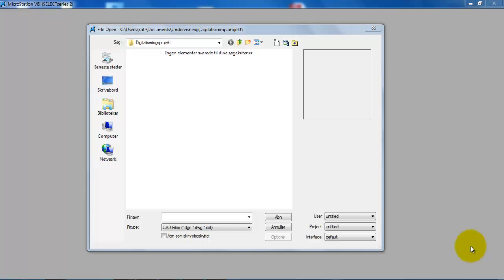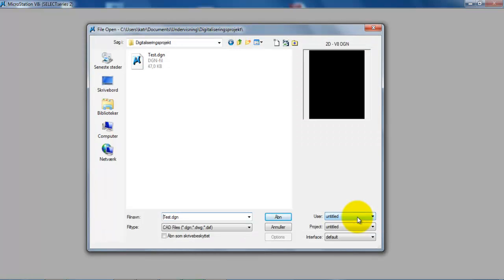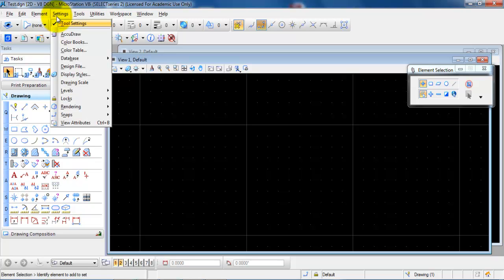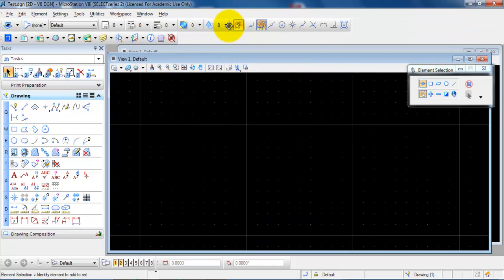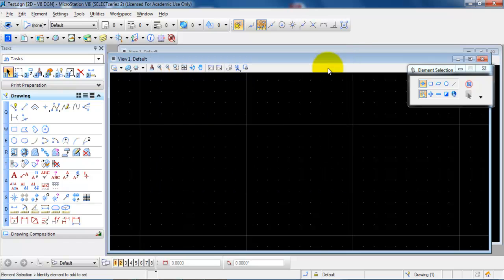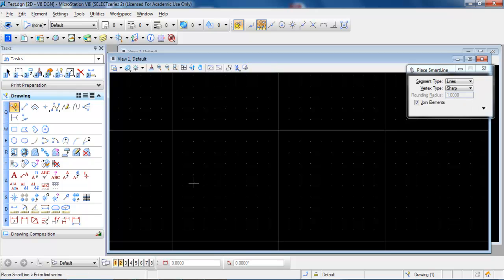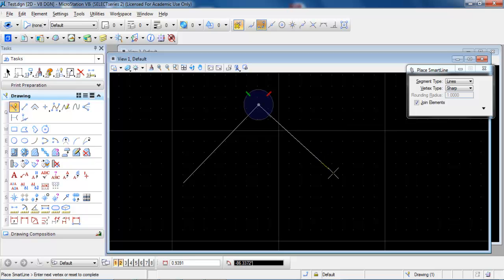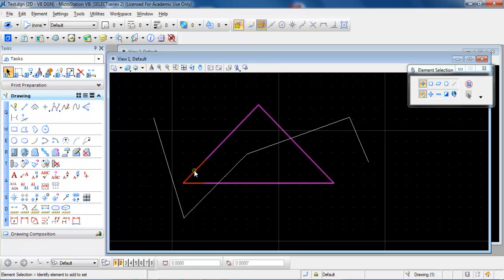MicroStation V8i_Getting started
Short introduction on how to get started with Microstation.
-Create a new drawing (min.: 00:00)
-Turn grids on/off (min.: 01:10)
-Activate snap mode (min.: 01:30)
-Change design units (min.: 02:10)
-Activate tasks window (min.: 02:50)
-Draw with smartline/single line (min.: 03:50)